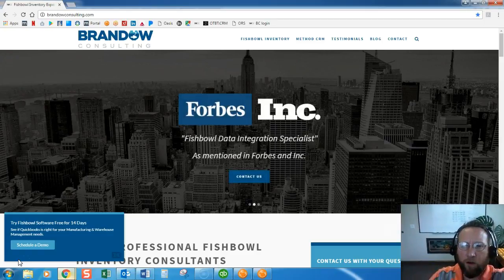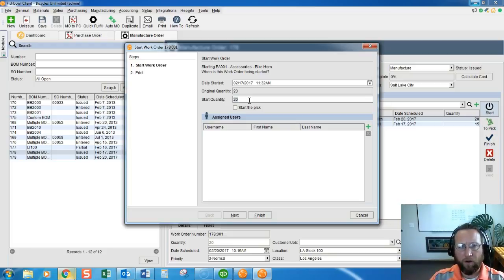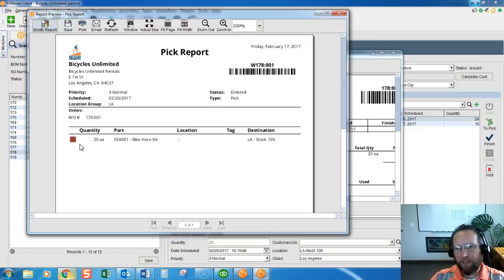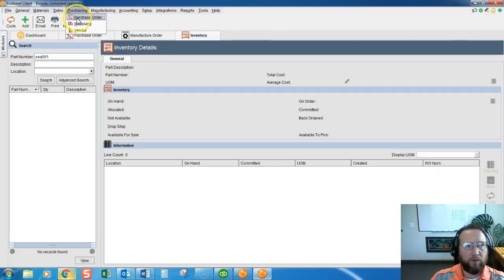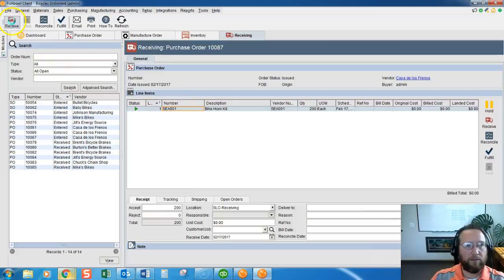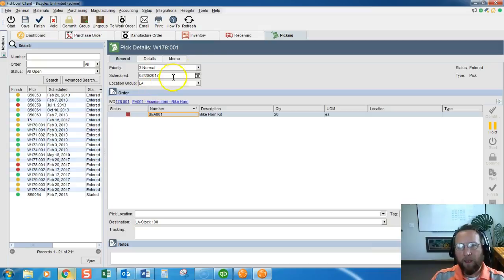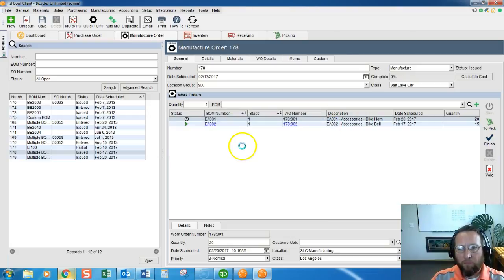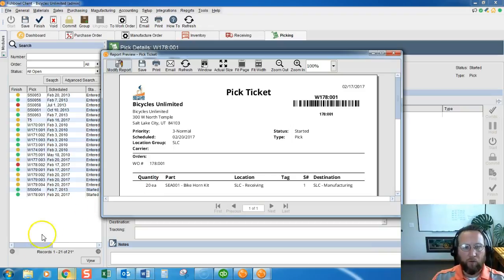Start a Work Order - Fishbowl Inventory Manufacturing Tutorial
See one basic way of starting a Work Order in Fishbowl Inventory Manufacturing